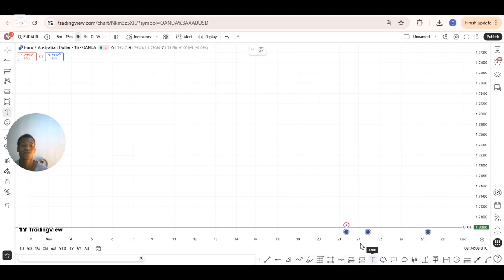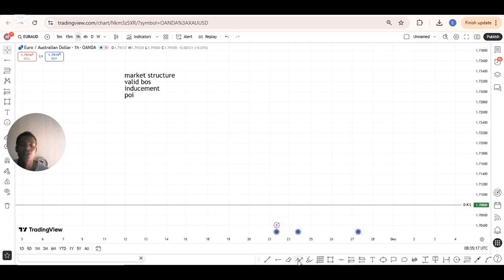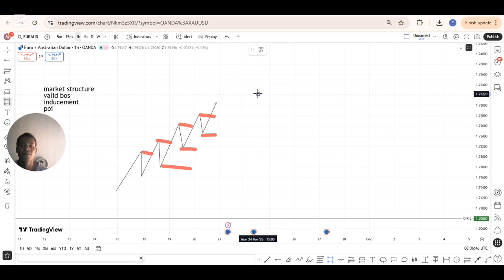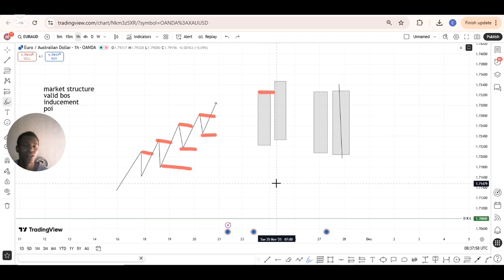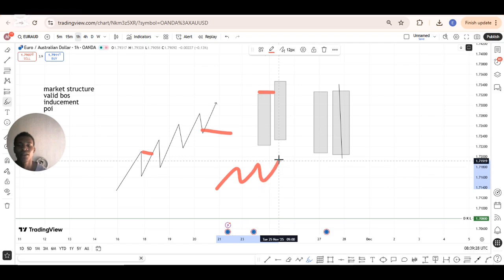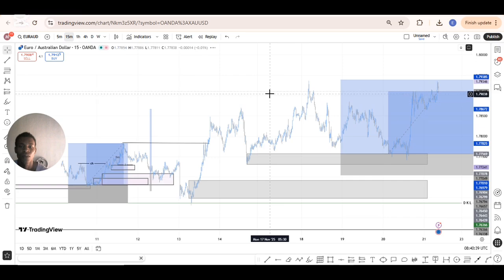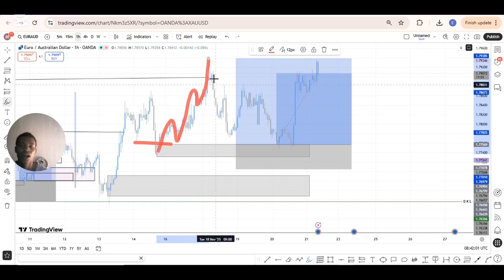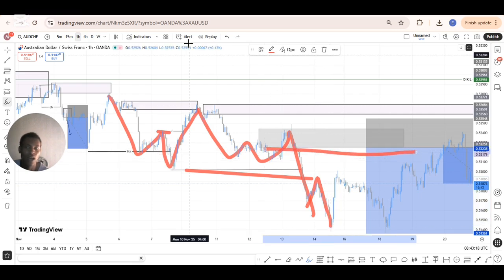How to Trade Smart Money Concepts (SMC) Step-by-Step for Beginners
In this video, I break down how to trade Smart Money Concepts (SMC) using the four most important elements every trader must master: Market Structure, Liquidity, BOS, and POI.
You’ll learn how to read price action the way smart money does and how to spot high-probability trade setups with confidence.

🔥 What This Video Covers:

Market Structure: how to identify trends, highs/lows, and shifts

Liquidity: where the market targets and how stop hunts work

BOS (Break of Structure): confirming direction and continuation

POI (Point of Interest): the exact areas where smart money enters trades

This guide is simple, clear, and beginner-friendly — perfect for new traders trying to understand SMC without confusion.
📌 Works for Forex, Crypto, Indices, Synthetic Indices, and more.

👍 Like the video if you got value
💬 Comment “SMC” if you want me to explain Order Blocks or FVG next!